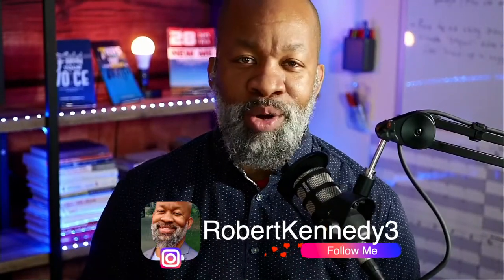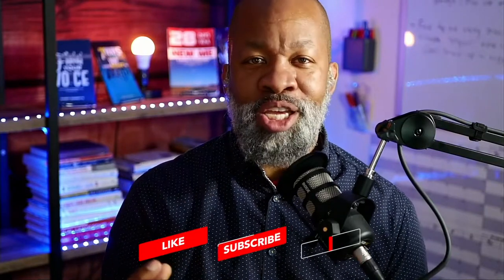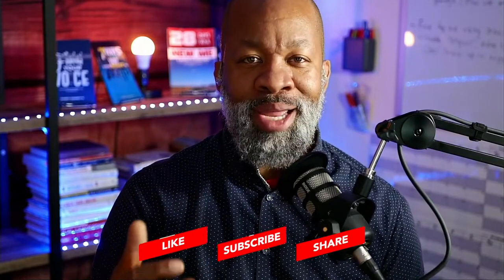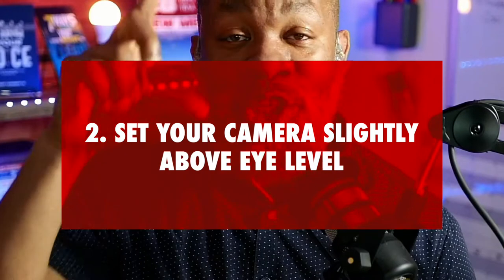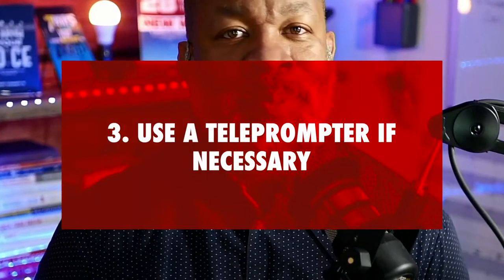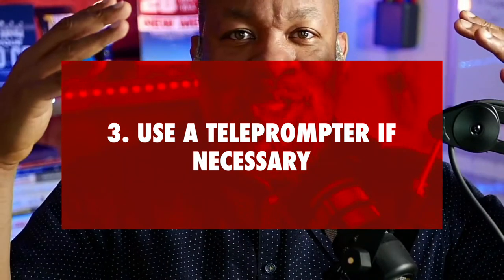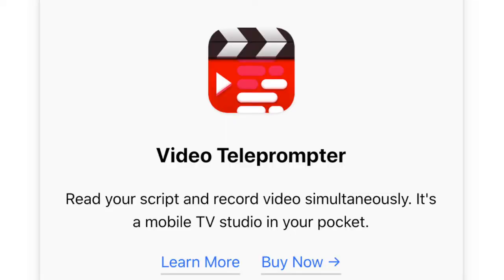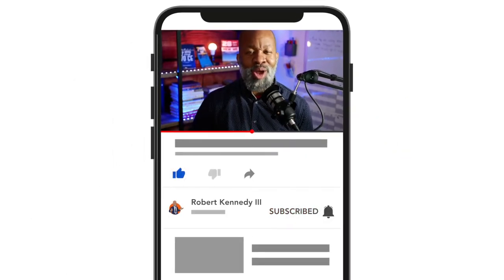How To Maintain Better Eye Contact In Virtual Presentations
Eye contact is an essential element of communication, even more so in virtual presentations. It's more than just looking at a person. It's how your eye contact can make them feel. In this video, I talk about how you can help your audience to connect with you more by being intentional about even the angle of your eye contact.

Chances are I recorded this video using Ecamm LIVE:
Watch additional videos by Robert Kennedy III